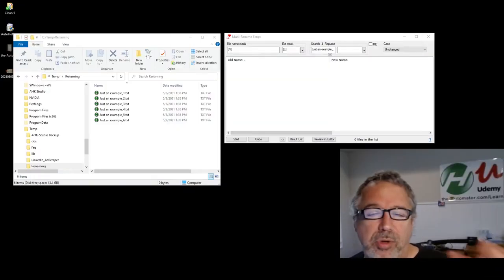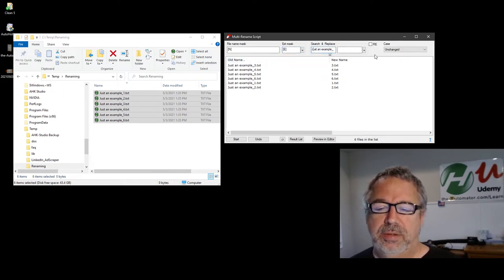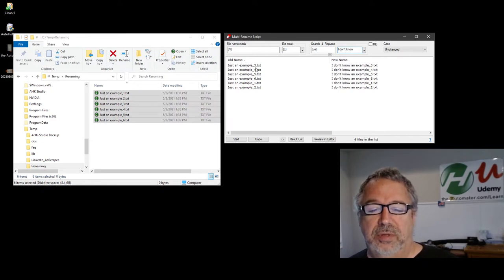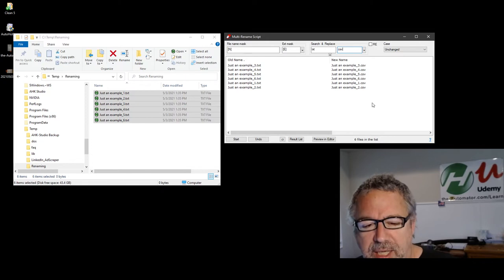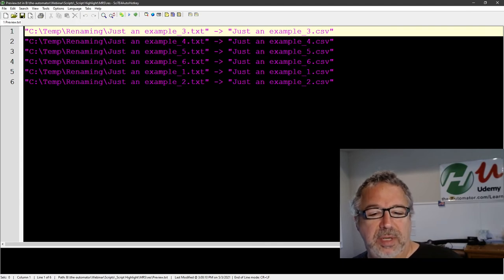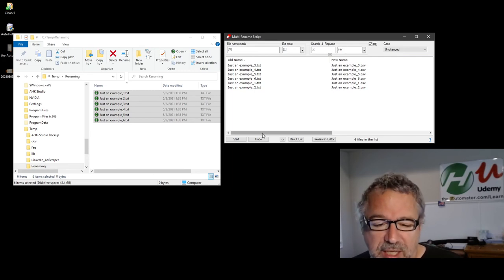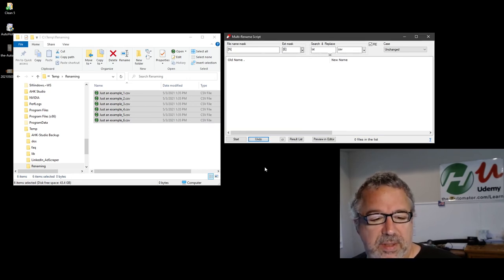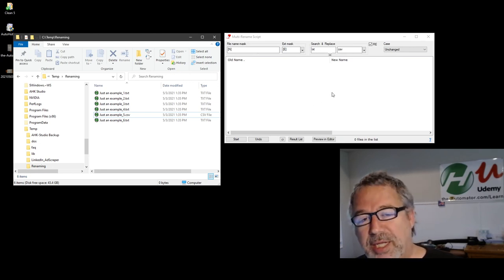Easily rename many files with Multi-Rename Script in AutoHotkey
I often need to rename multiple files and now you can easily rename many files with Multi-Rename script written in AutoHotkey.

It is an amazingly powerful tool!  You can rename files and folders based off of a regular expression, patterns, etc.  It even has an "undo" button.

TLDR: The key idea of the video is that the Multi-Rename Script in AutoHotkey is a powerful tool that allows for easily renaming multiple files with features such as search and replace, regular expressions, and the ability to preview and customize file names before renaming them.

1. 00:00 🎥 Multi-Rename Script is a powerful tool for easily renaming multiple files, and in this video, the speaker demonstrates its functionality by dragging files into the program from Explorer.

2. 00:31 💡 Easily rename multiple files by using a search and replace function in AutoHotkey.

3. 01:13 💡 The speaker discusses how to easily rename multiple files using the Multi-Rename Script in AutoHotkey, which is a powerful tool that allows for regular expressions and incrementing file names.

4. 01:38 💡 Easily rename many files with Multi-Rename Script in AutoHotkey, a powerful tool that allows you to preview and customize file names before renaming them.

5. 02:05 📝 The undo button successfully reverts changes made to multiple file names, except for one file.